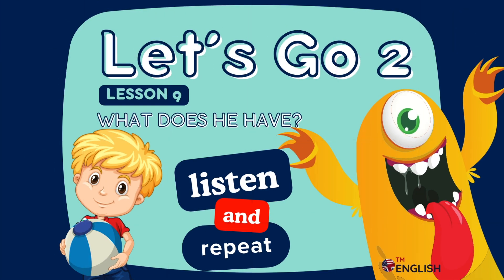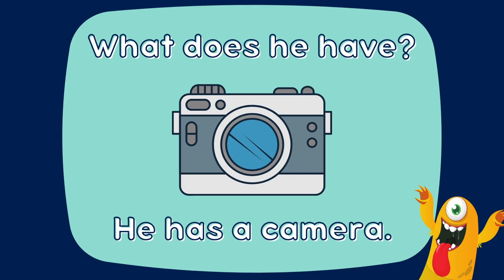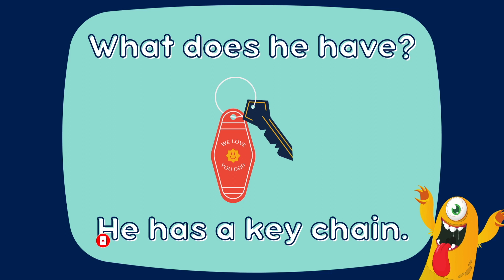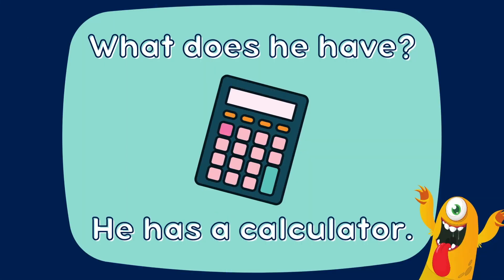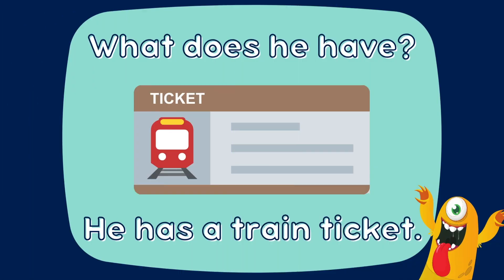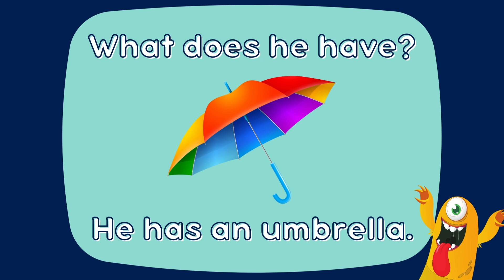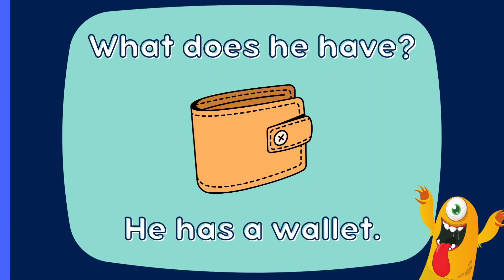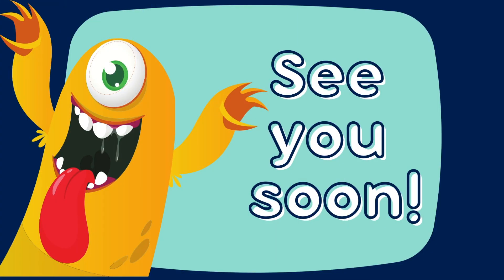Level 2 Lesson 9 WHAT DOES HE HAVE❓Beginner & Elementary Kids English ESL Vocabulary & Grammar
In today's video, we practice asking:
What does he have?
and answering:
He has ...
plus several everyday objects.

Perfect for newcomers to English or those looking to reinforce their language skills, this video provides a fun and engaging way to learn basic English phrases! 📝🔑

🔍 What You'll Discover:
👉 Practicing the question "What does he have?" and answering "He has..." with common everyday objects
👉 Learning essential vocabulary
👉 Engaging visuals for easy recognition and repetition